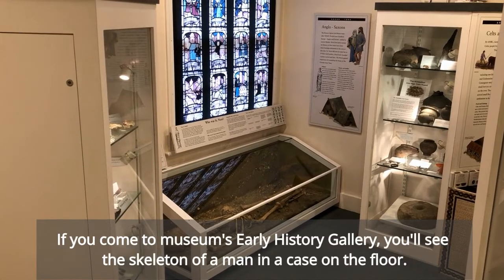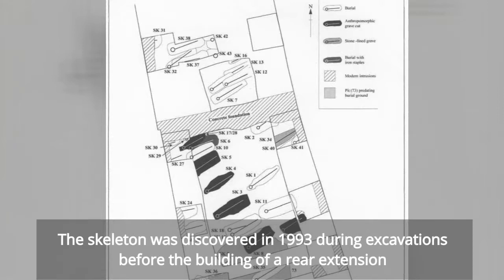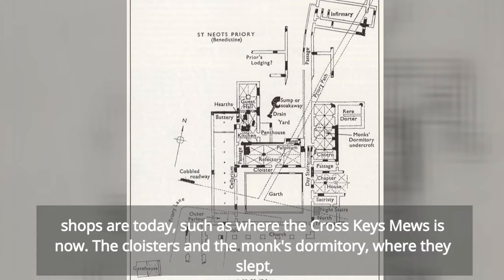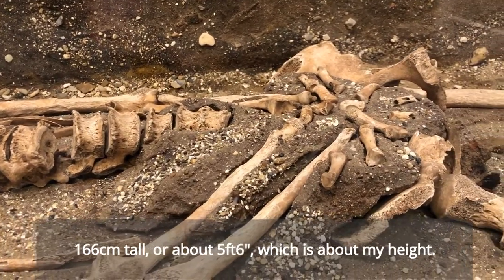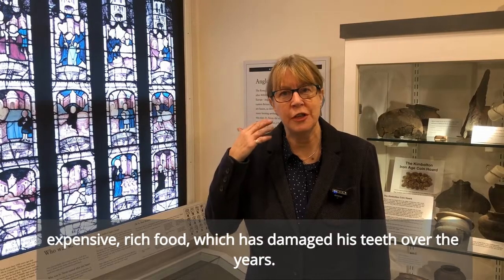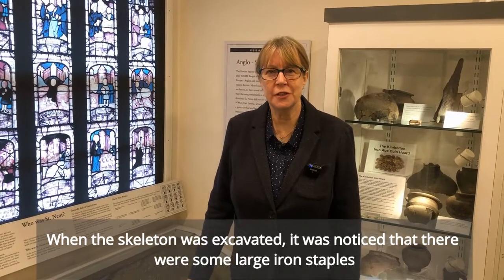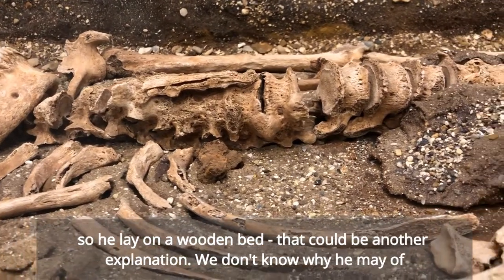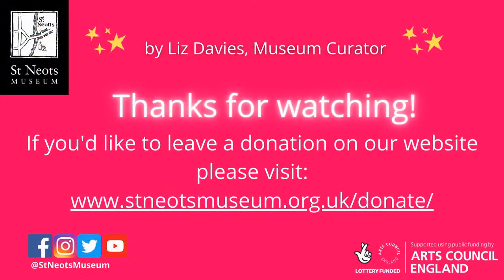Curator's Corner - Our Medieval Skeleton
If you've been to the museum, you'll have seen our human skeleton displayed in our Early History Gallery. Lots of people think that this is the skeleton of St Neot himself, but we're sorry to say they're wrong! So, just who does this skeleton belong to? Watch our curator Liz unravel the mystery...